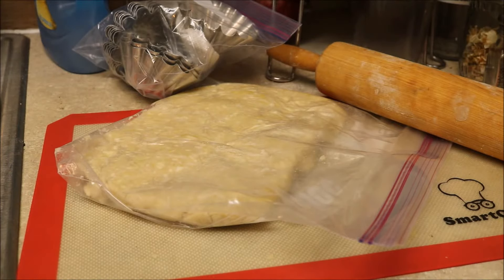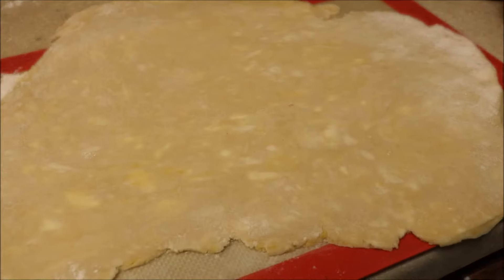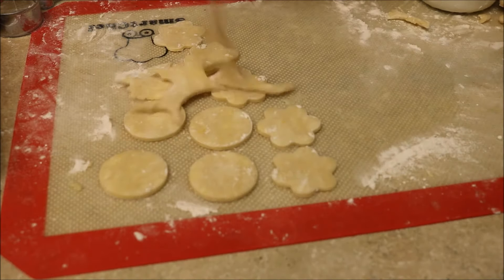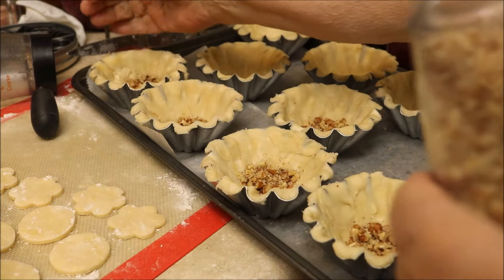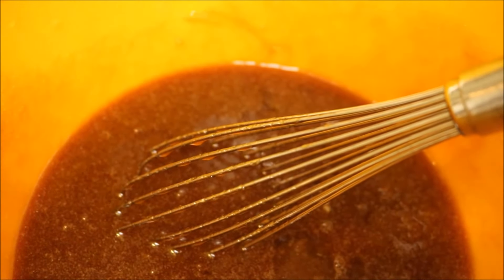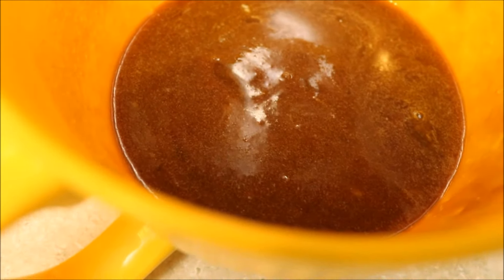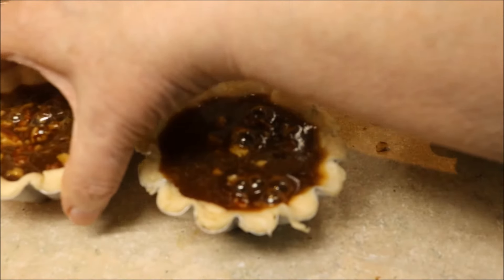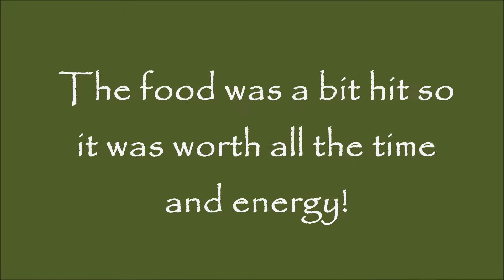Aunt Duddie Makes Tartlets With Her Perfect Pie Crust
After months of frustration I finally got Movie Maker for Windows 10 re-installed! Yay for me!